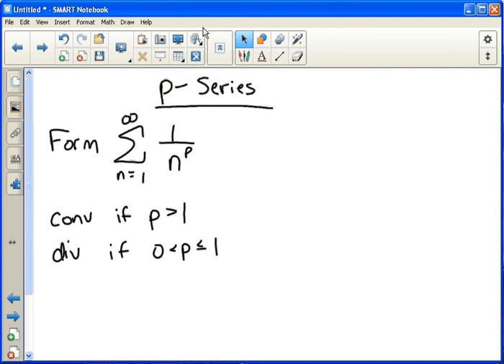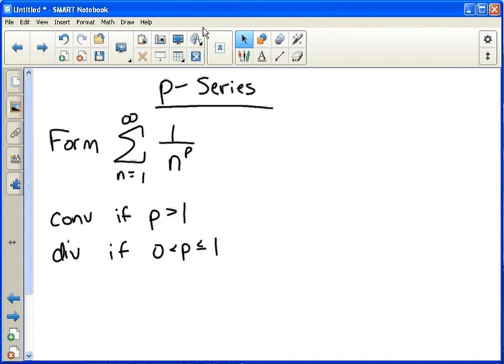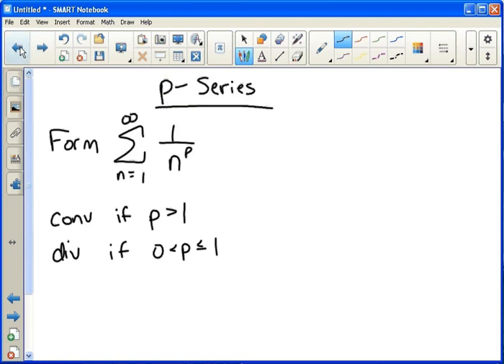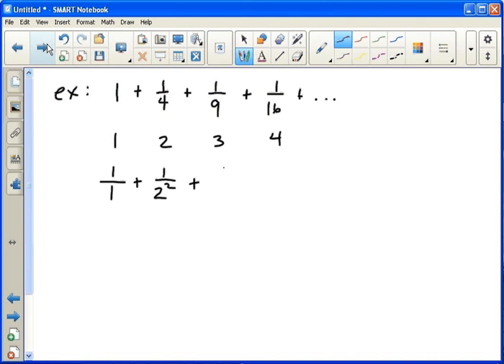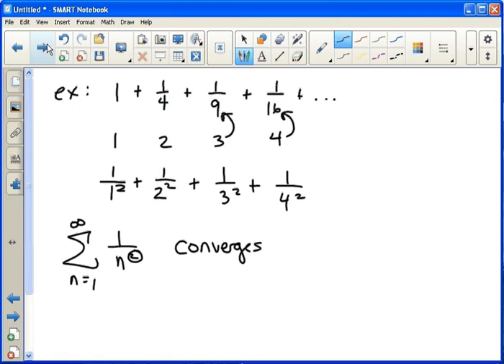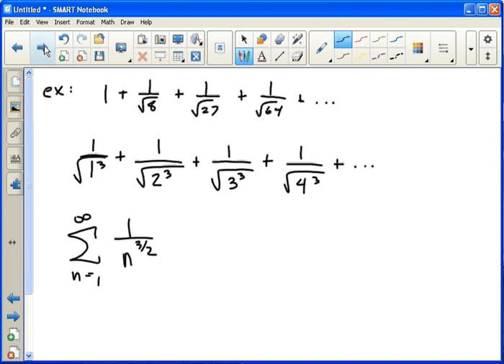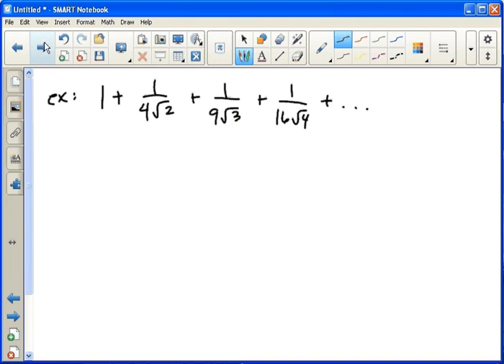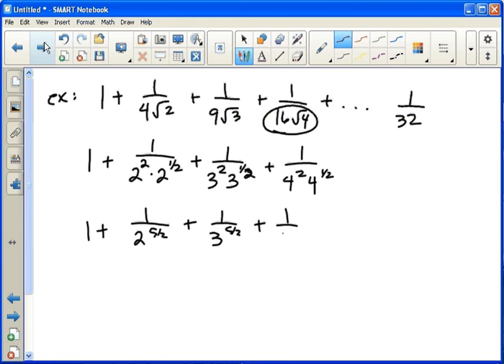p series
This lesson covers how to identify p-series and how to determine if they converge or diverge.